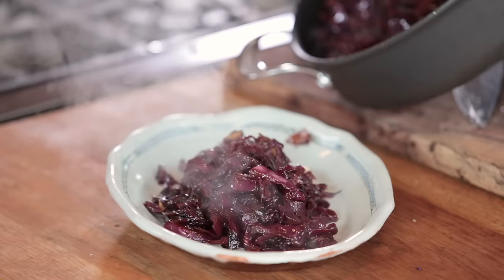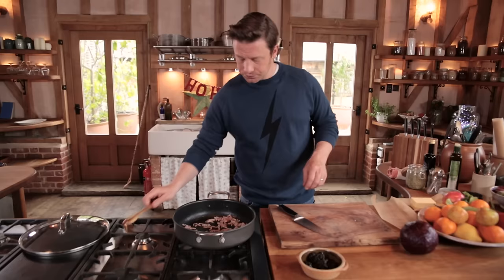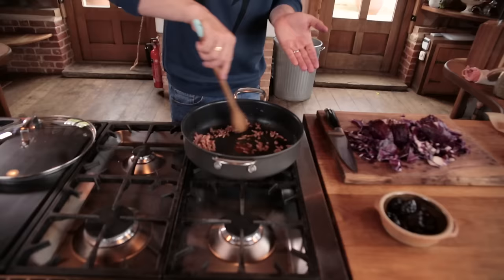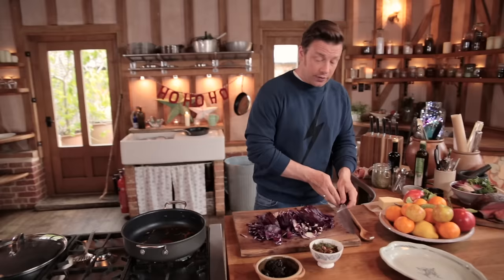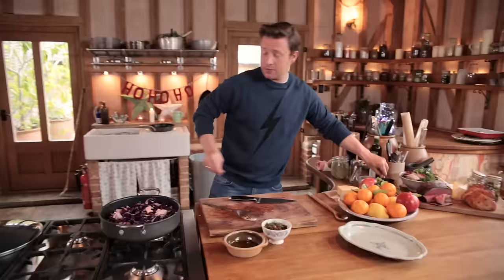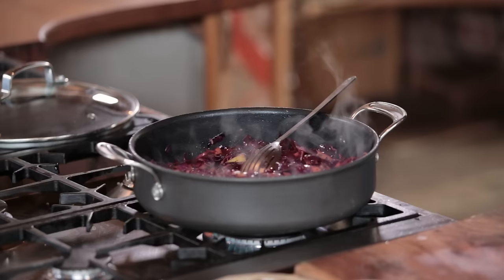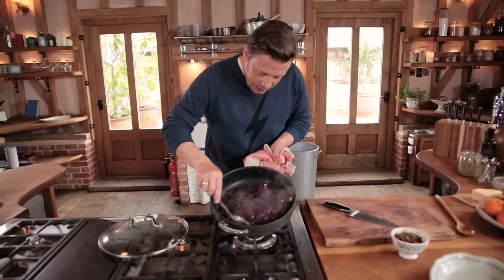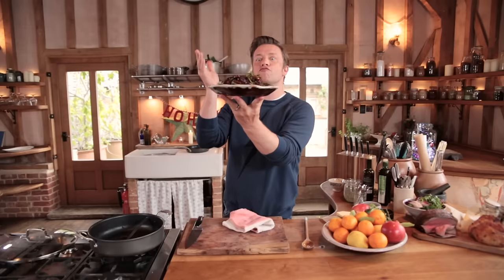Christmas Red Cabbage | Jamie Oliver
There’s nothing boring about this red cabbage recipe, it's packed with flavour!  Naturally sweetened with apples and slowly cooked with fennel seeds, smoky bacon, rosemary and balsamic vinegar.  This dish is the perfect accompaniment to roast meats.  Add a dash of clementine juice for extra festive flavour.

For more great Christmas Recipe Ideas, check out Jamie's new Christmas book

x